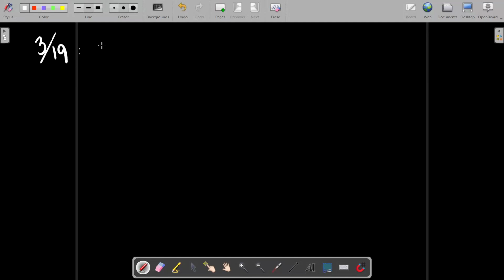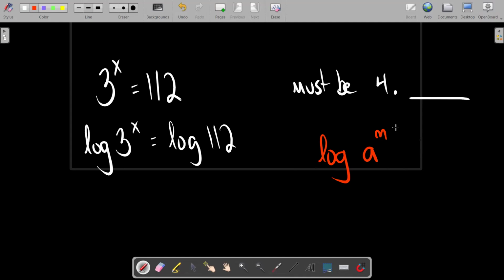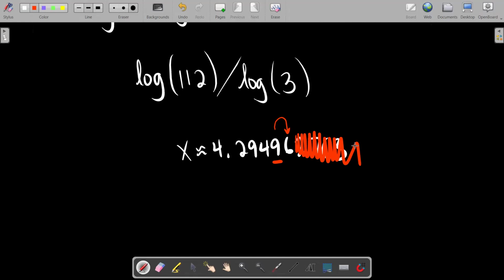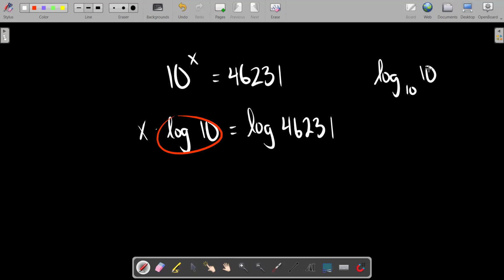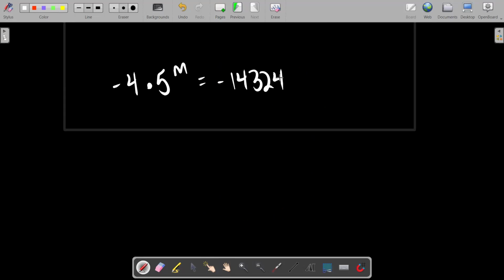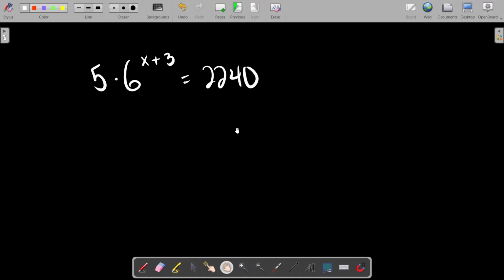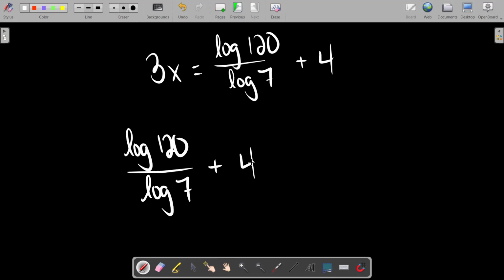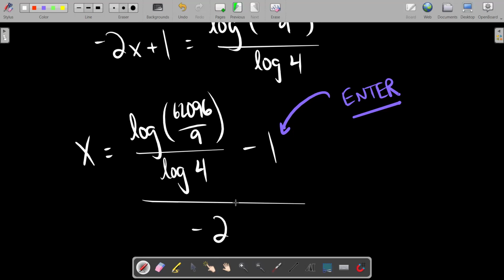Solving Exponential Equations